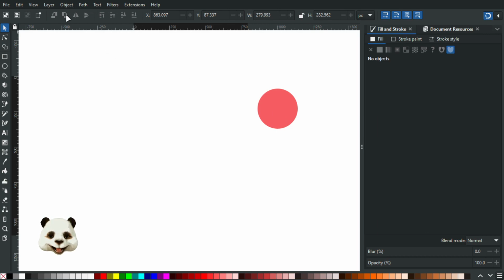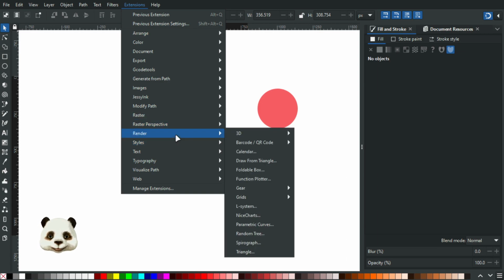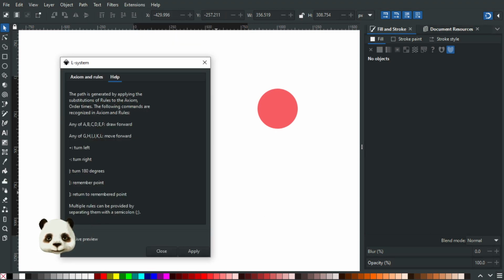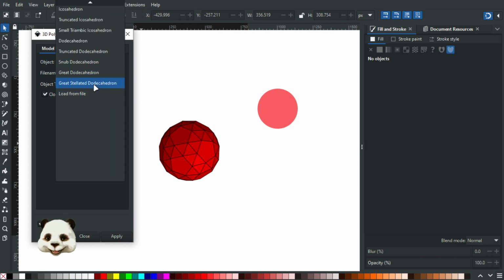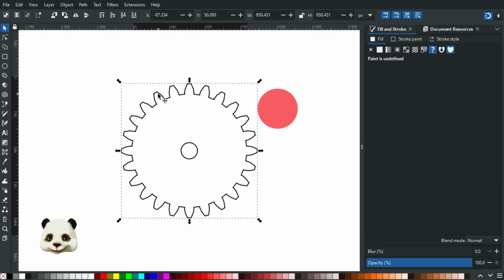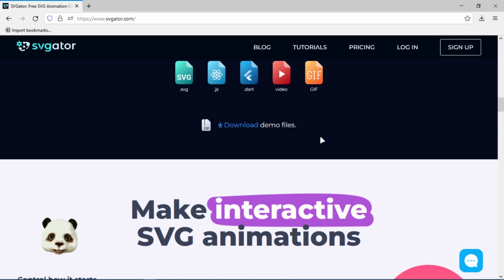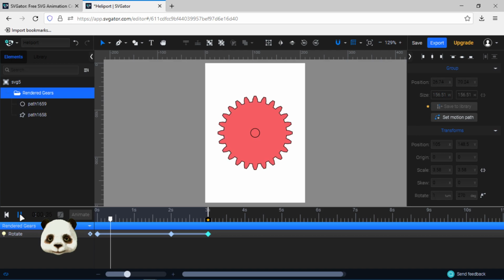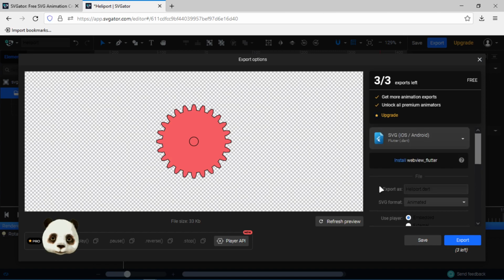Inkscape Sneaky Online Animation Tricks